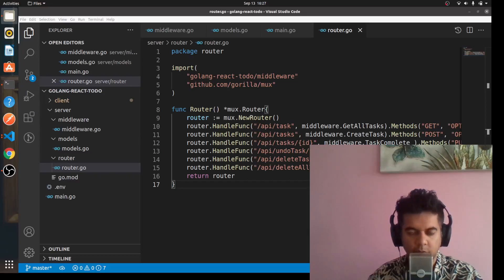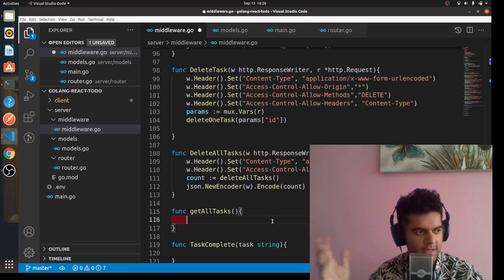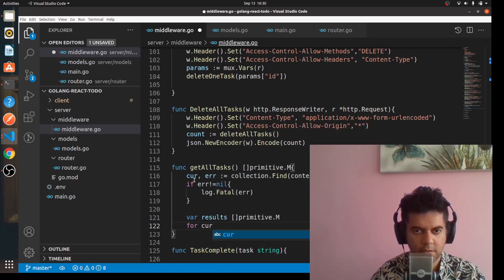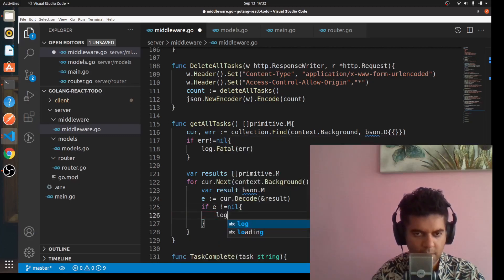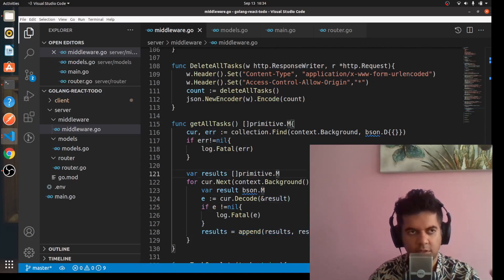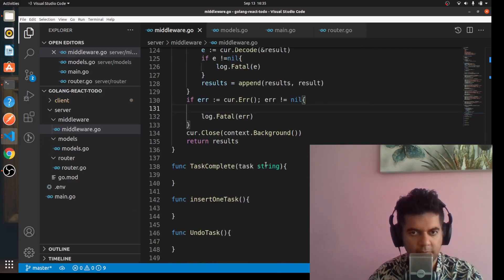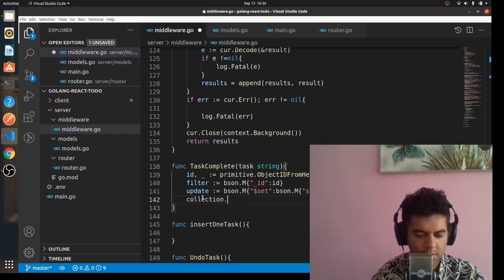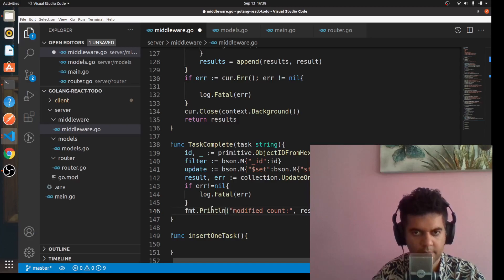GO + REACT ⏩⏩ TO-DO-APP, Part - 9